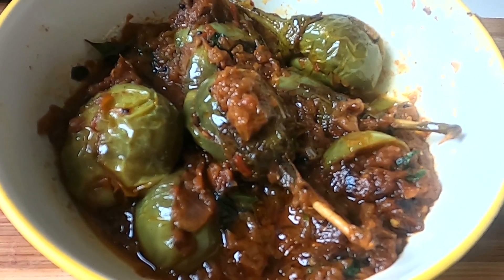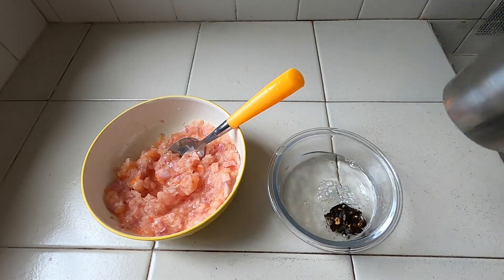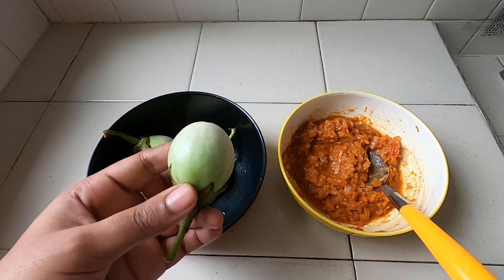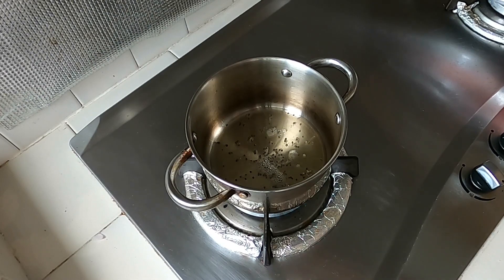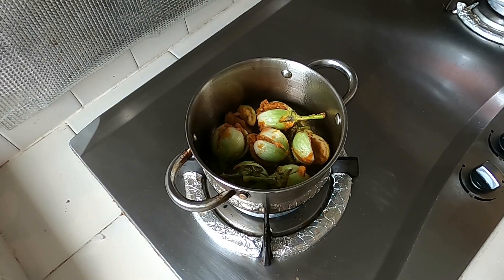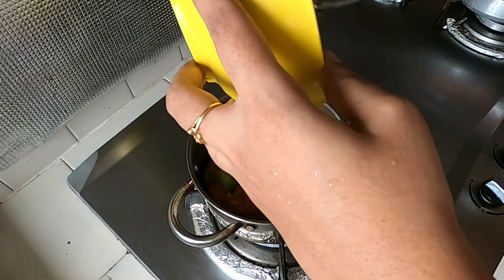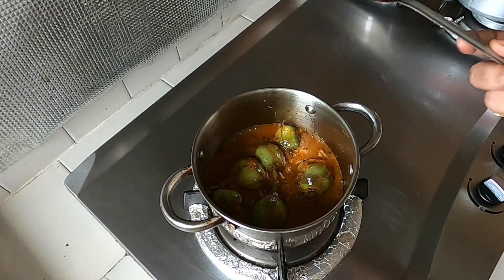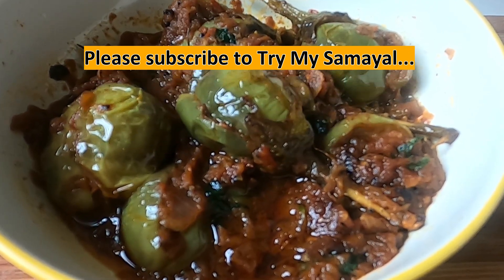கத்திரிக்காய் குழம்பு இப்படி செஞ்சு பாருங்க! Ennai Kathirikai Kulambu Recipe | Stuffed Brinjal Gravy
This Ennai kathirikai kulambu is a perfect combination for your Dhaal rice. Flavour of methi leaves, tanginess of the tamarind perfectly blend with the tendery brinjal and taste of this curry just burst your taste buds
Also, This is one of favorite and the most comfort food.

Ingredients:
Brinjal - 6 Nos.
Tamarind - As required
Turmeric Powder - 1/4 tspn
Kulambu Milagai Powder - 1 Tblspn
Salt - As per taste
Gingelly Oil - 2 Tblspn

For Seasoning:
Mustard - 1/4 tspn
Fenugreek seeds - 1/4 tspn
Kasuri methi - 1/4 tspn

| ennai kathirikai kulambu recipe | kathirikai puli kulambu | stuffed brinjal gravy | vankaya pachadi | chettinadu ennai kathirikai kulambu recipe |